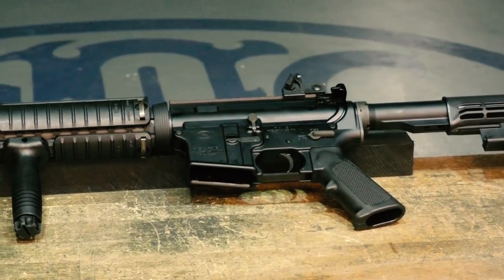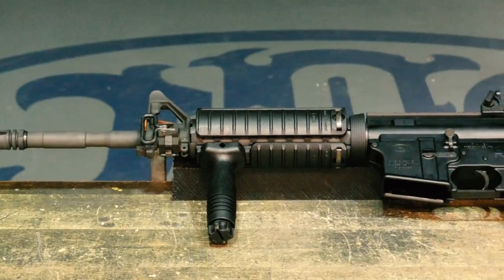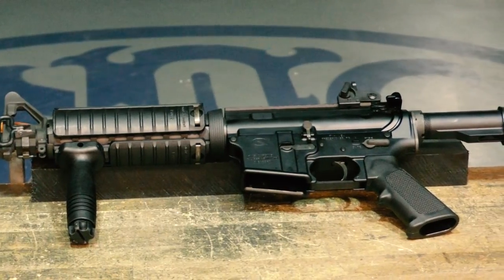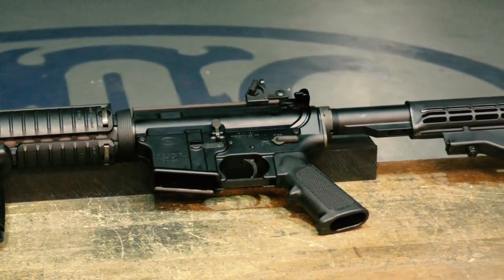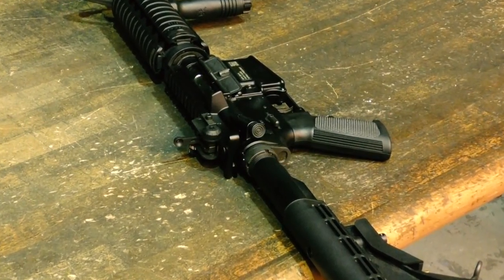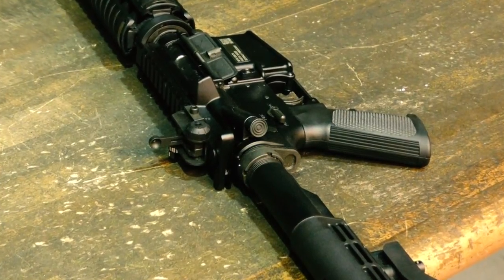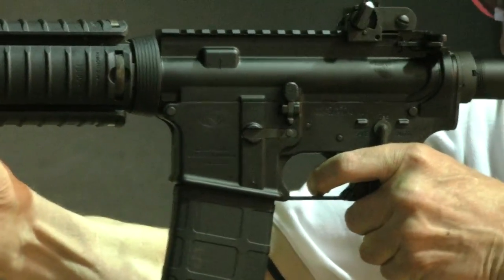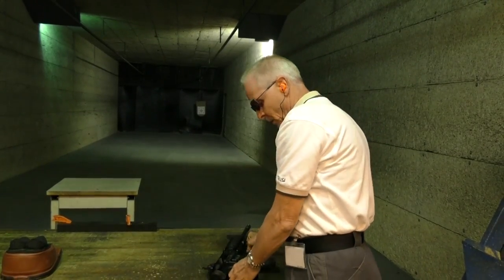First Look: FN Military Collector Series M4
FN 15 Product Manager JP Reconnu details FN America's new Military Collector Series M4 rifle.